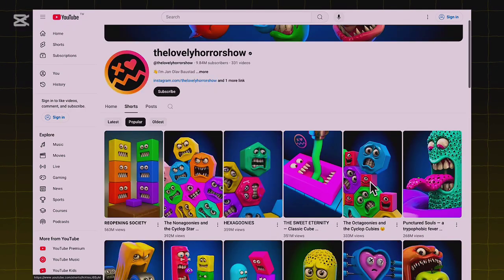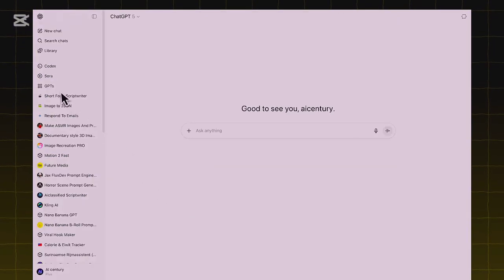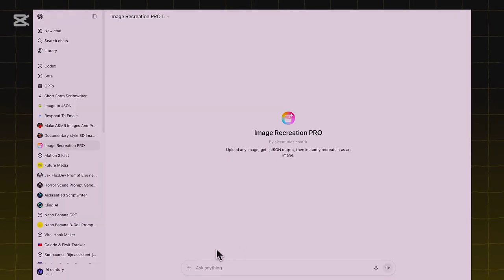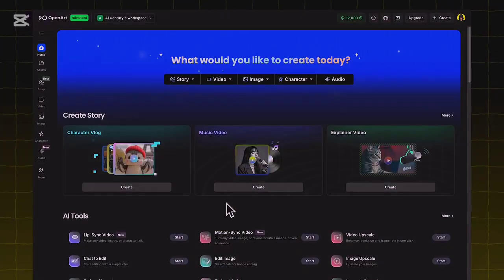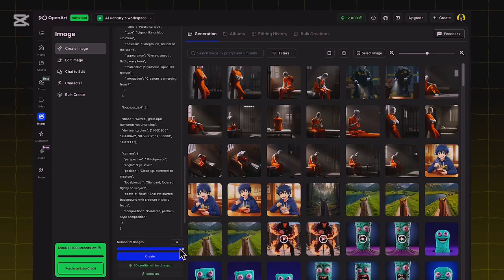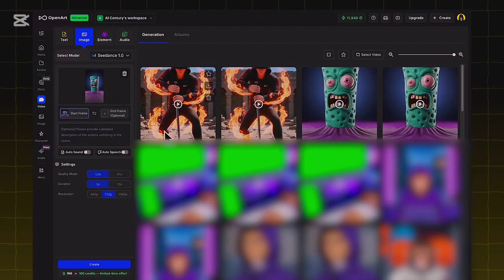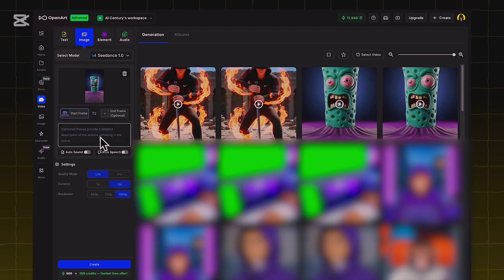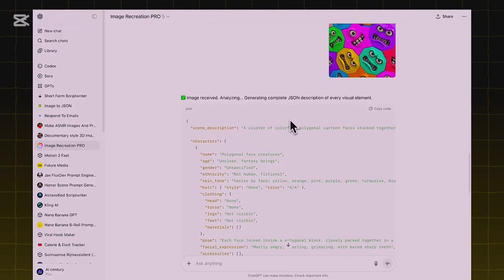How To Make AI viral Videos of this character